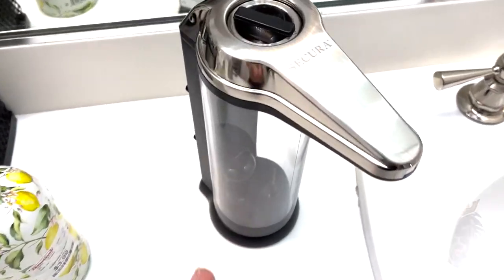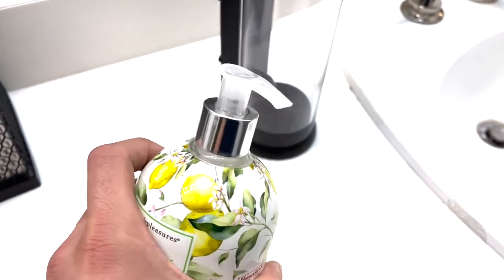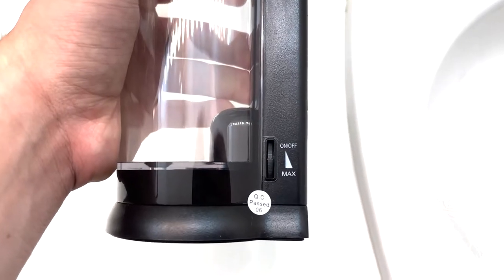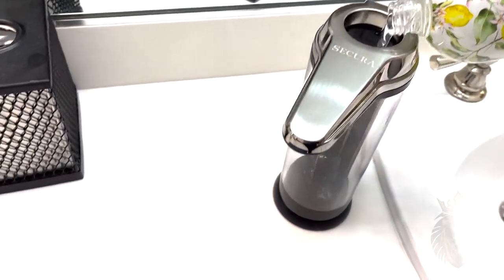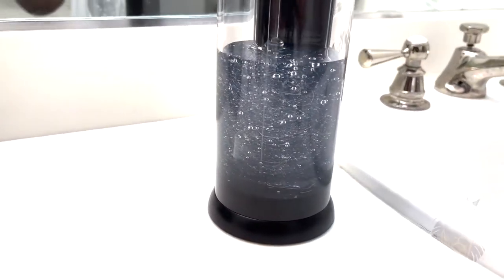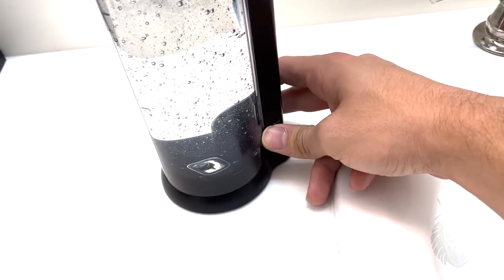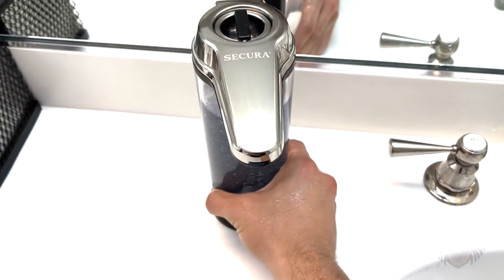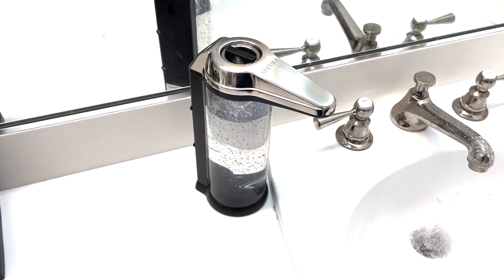Secura Premium Touchless Battery Operated Electric Automatic Soap Dispenser REVIEW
Link to get